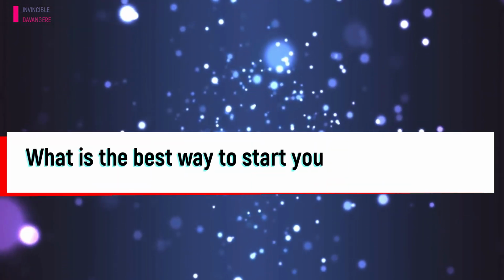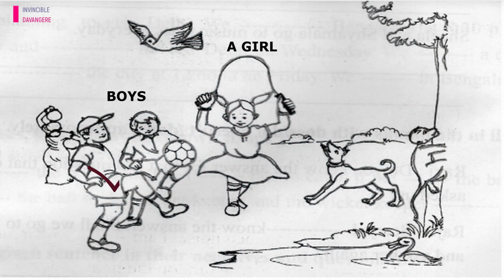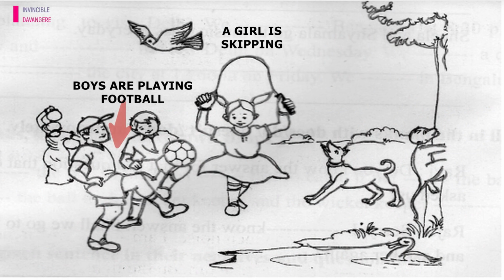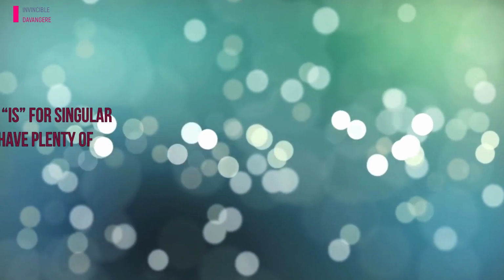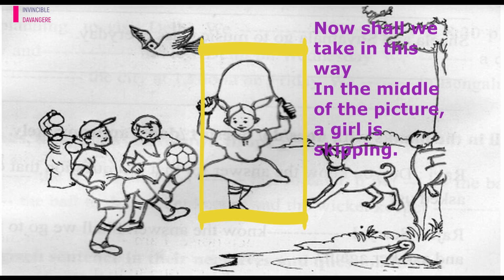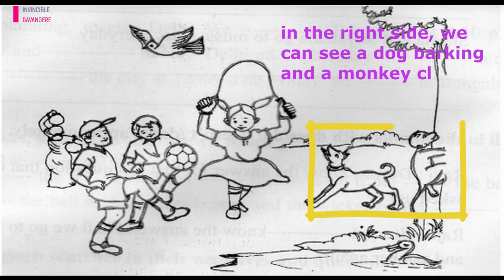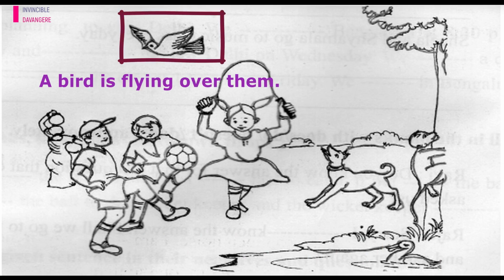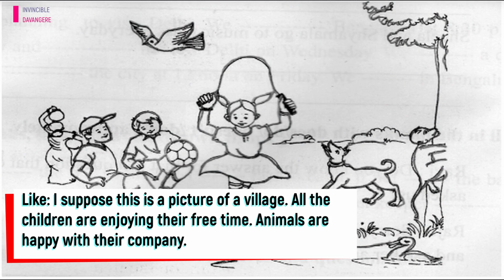PICTURE READING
KARNATAKA STATE 10TH STANDARD SECONDARY LANGUAGE ENGLISH